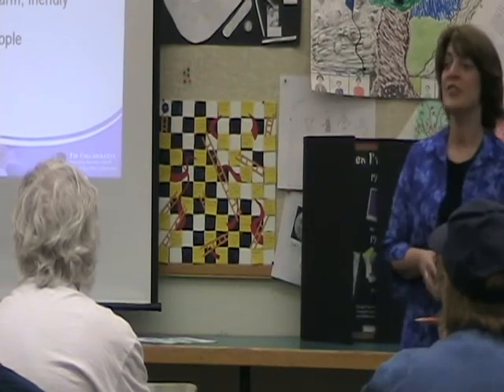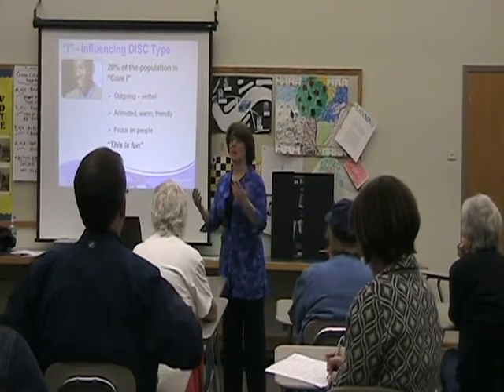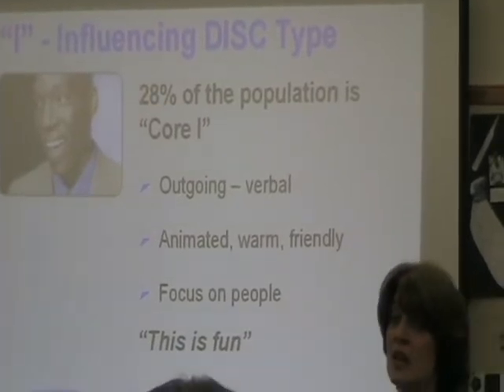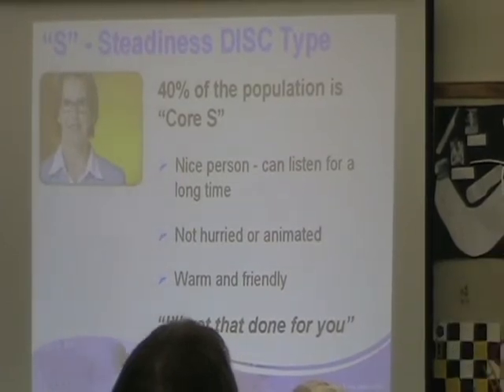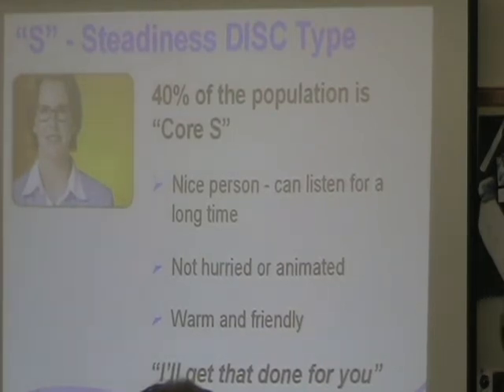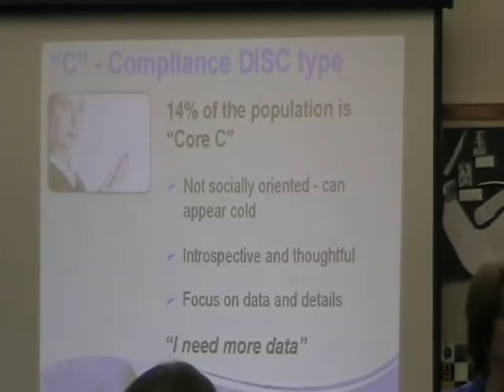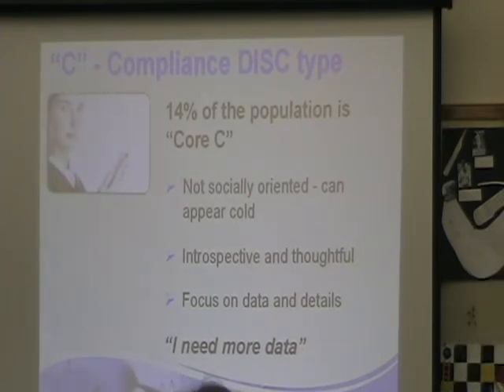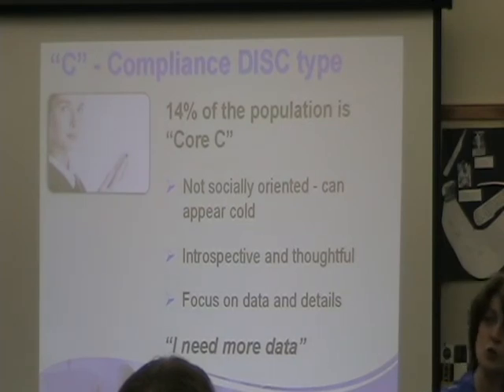DISC overview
A short primer on the DISC behaviorial style assessment and how this valuable information helps people communicate better, hire more effectively and manage with better insight.